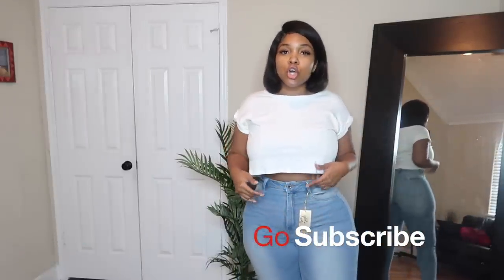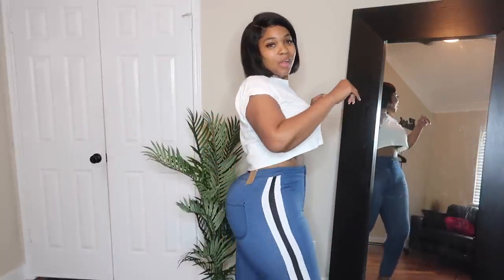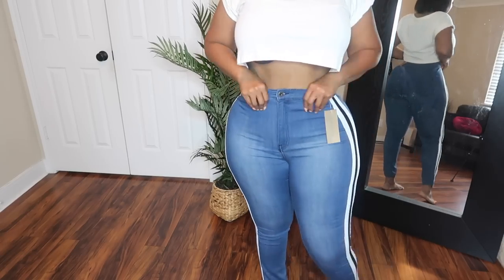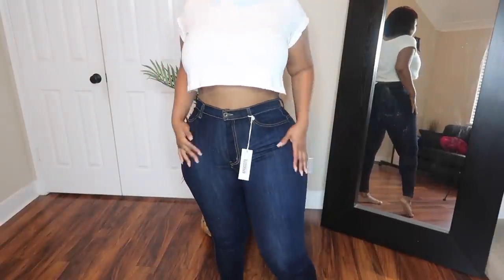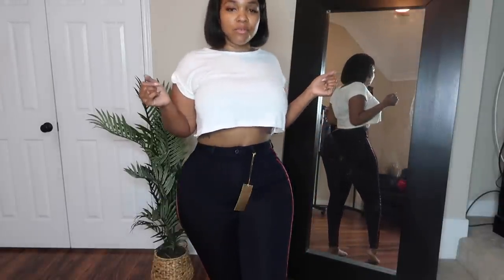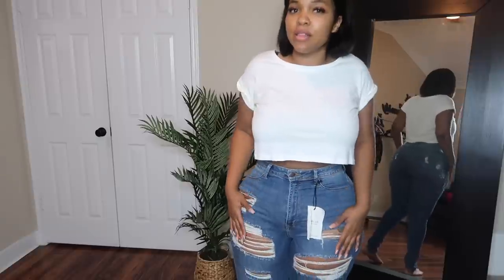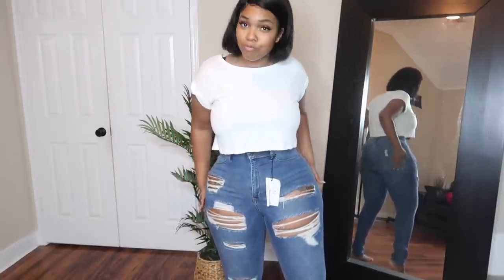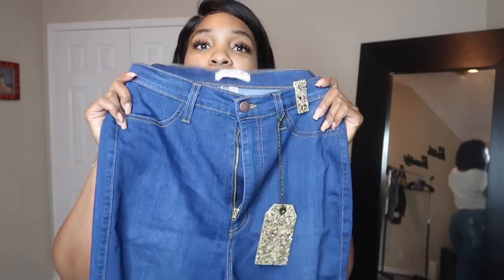Montiques JEANS Try On Haul | Curvy Thick Girl Approved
Welcome back fam!!! ❤️💯  I hate I didn’t find this wonderful company sooner!! These jeans are unmatched!! There’s a fit for every body type.

Jeans: (all size 13)

Stats:
Height- 5’9
Waist- 31
Hips- 48
Bust- 38/40

Editing Software: iMovie

Business/Collabs ONLY!!